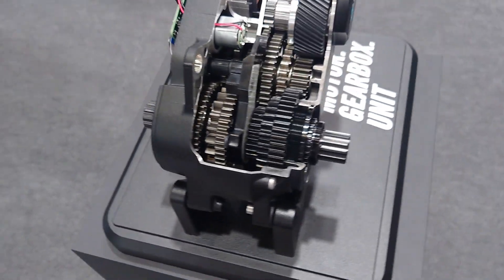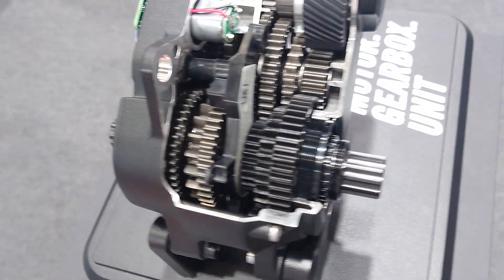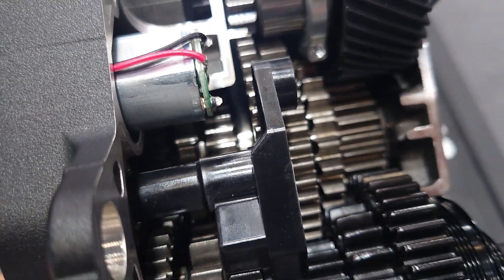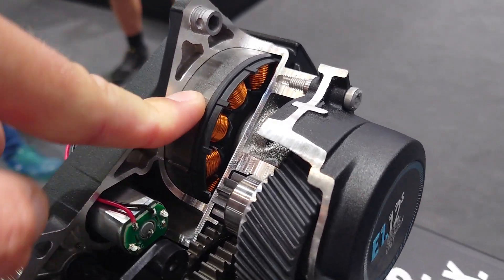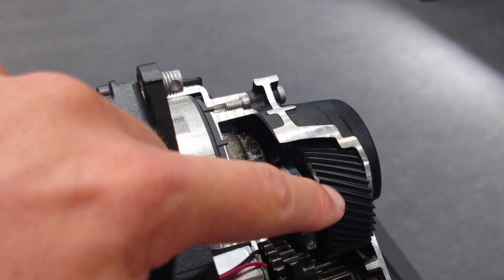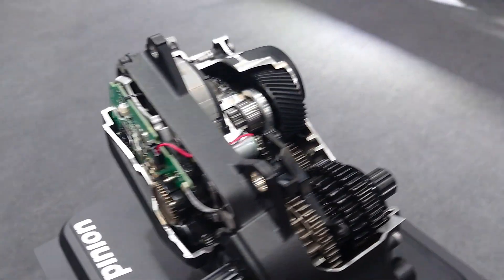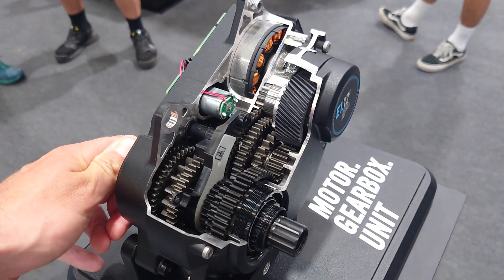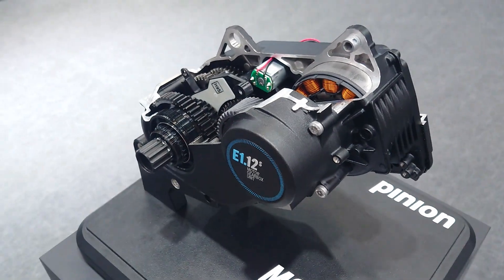How it works: NEW Pinion E-Drive Motor and Gearbox drive unit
Shining like a diamond in a goats arse. Stands out from the usual bike industry crap engineering.

more nerdy break downs.